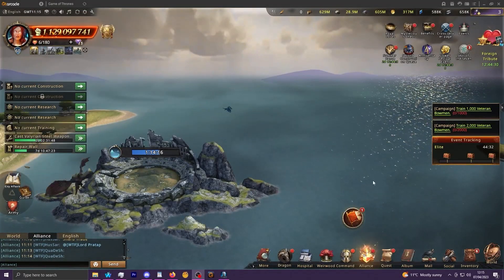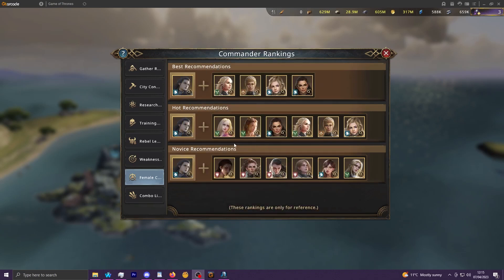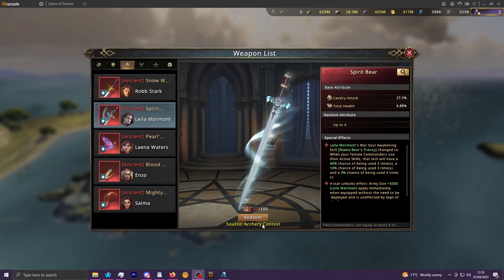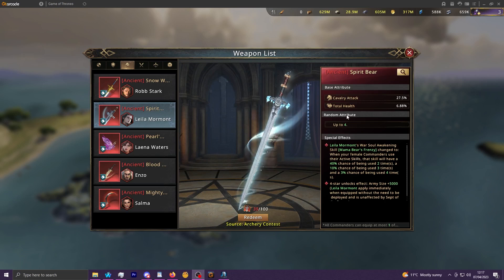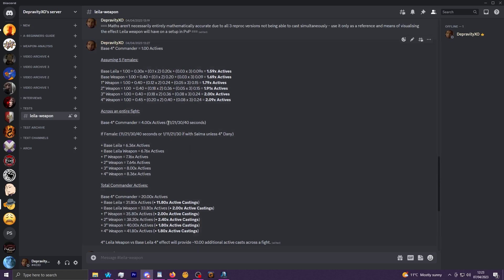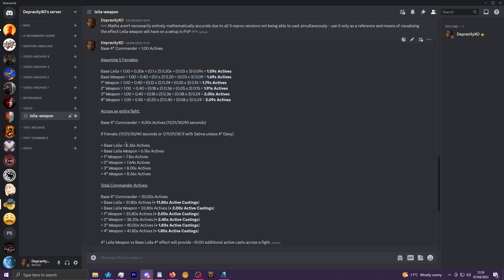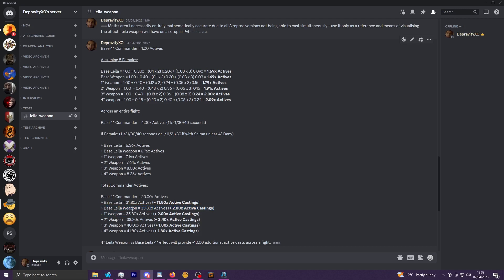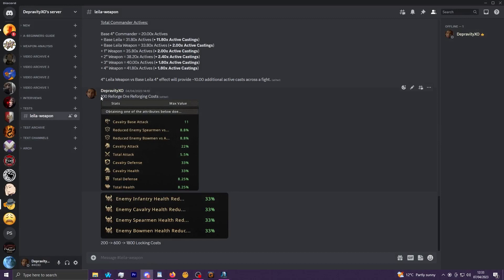Leila Weapon | Everything You Need To Know - GoTWiC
Leila's Weapon Spirit Bear further increases the synergy of Female builds by increasing the chances of active abilities being recast by her 4 star awakening ability, providing further damage from commander damage but also creating more opportunities to trigger synergy effects within the build. How good is the weapon, what will it provide you in practice, and more importantly.. who is it actually worth investing in for?

00:00 - Intro
00:49 - How To Get Spirit Bear
01:53 - Cavalry Specific Attributes
02:44 - Weapon Level Analysis
09:07 - Base Leila Weapon vs Base Attack for Inf/Spear/Bow Builds
11:04 - Reforging Leila Weapon